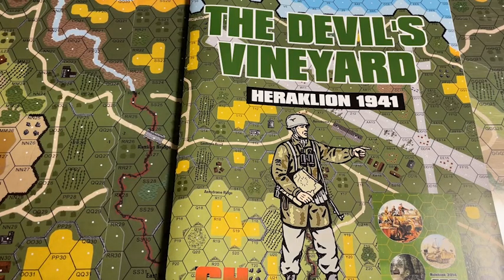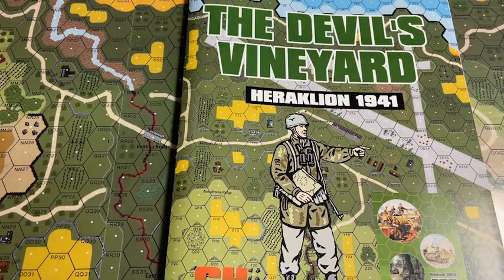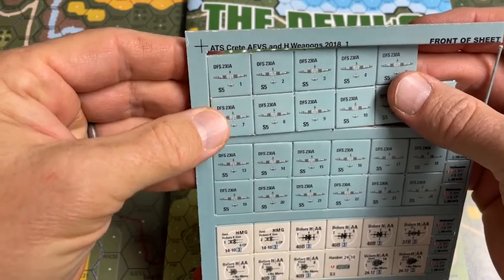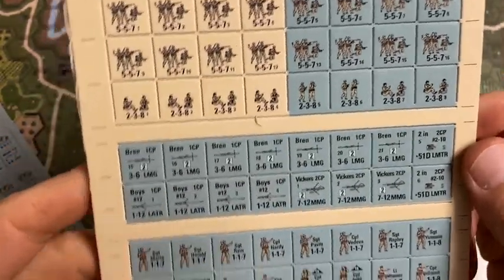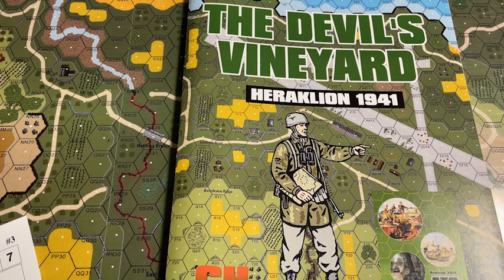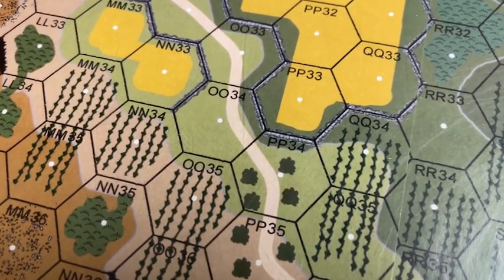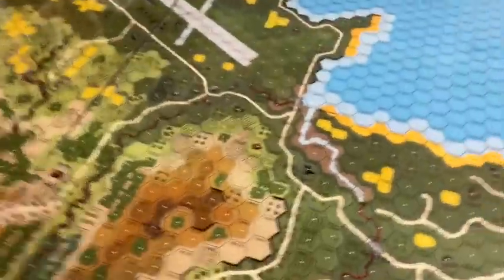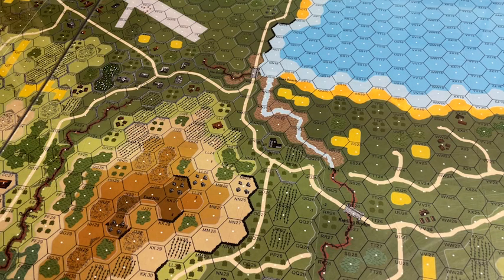ATSFE Battlefield Walkaround: The Devil's Vineyard, Heraklion 1941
Battlefield Walkaround of the The Devil's Vineyard, Heraklion 1941 module by Critical Hit. This ATSFE BW takes a deep dive into the components including the counters (what's there and what's not), the scenarios, the in module Battlefield Walkaround rules, and the maps.

Post production update - there IS a VATS module. It's available on the CHMB.

And ask about an invite to the Discord server!